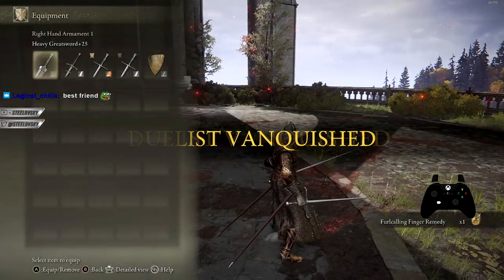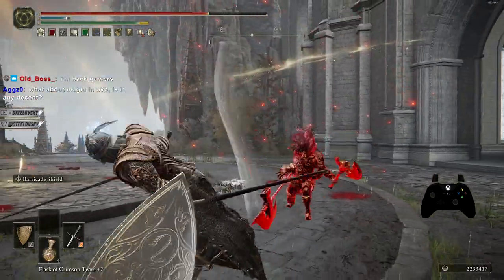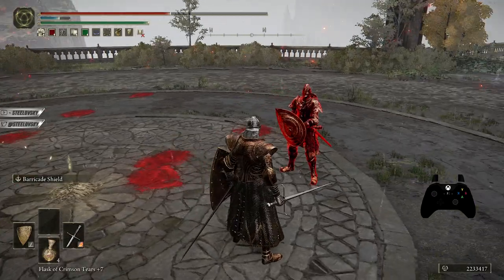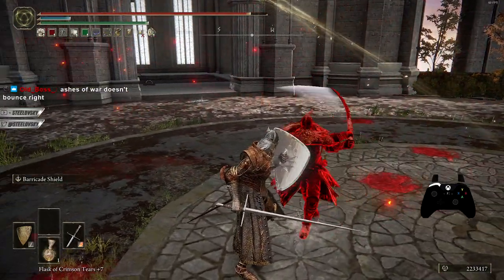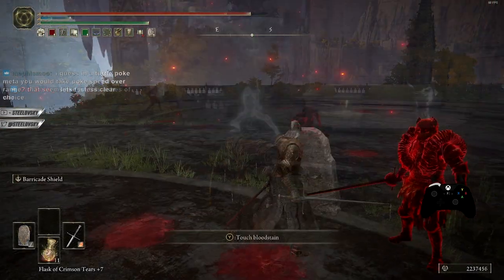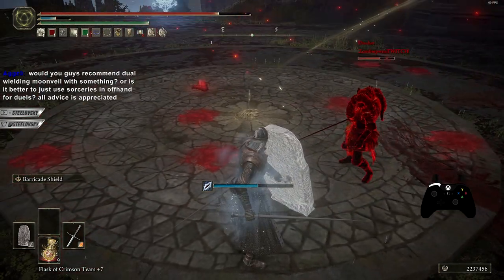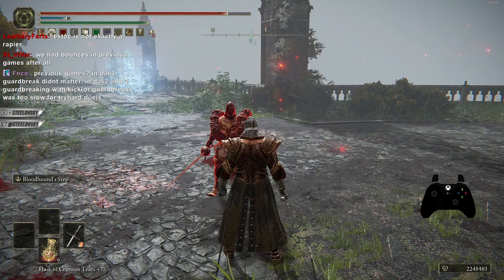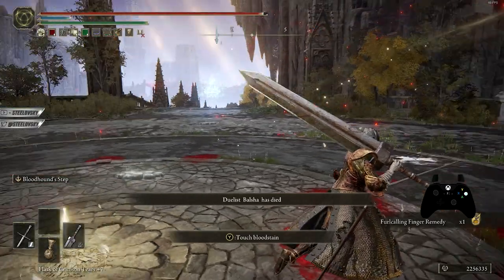Barricade Shield PvP Guide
Quick guide to how to use Barricade Shield Ash of War, and how to counter it.
In this video I'm explaining how to make weapon to bounce off your shield, what type of shield you should be using optimally, and how to beat tank / turtling players that abuse Barricade Shield effect, or any shield for that matter - especially Fingerprint Shield

timestamps:
0:00 INTRO
0:22 BARRICADE SHIELD GUIDE - HOW TO USE AND HOW TO COUNTER IT
7:10 Duel of Shield User vs Shield User